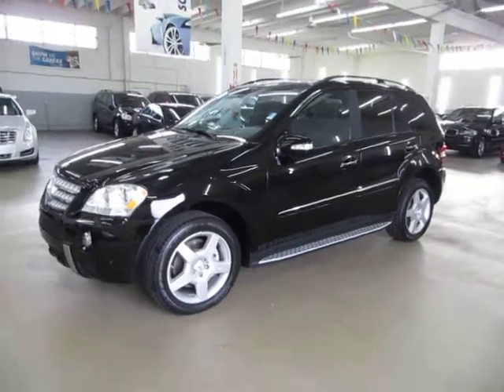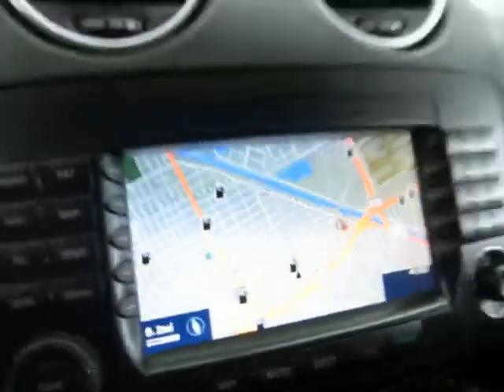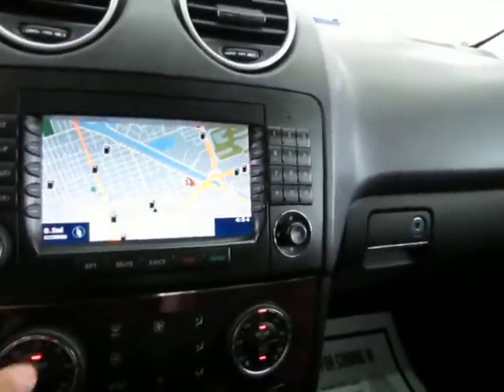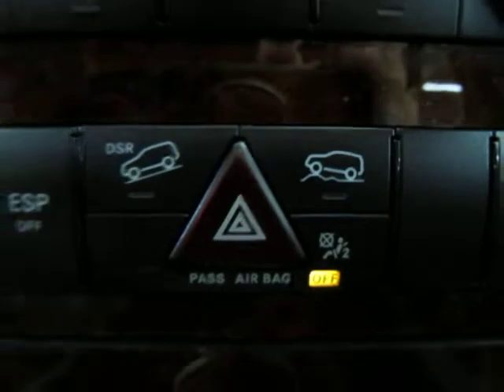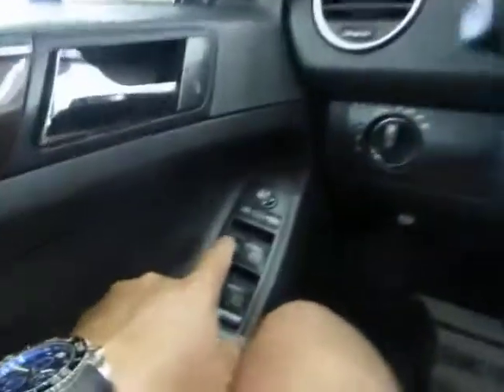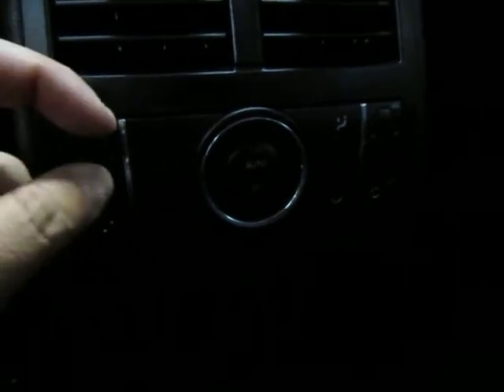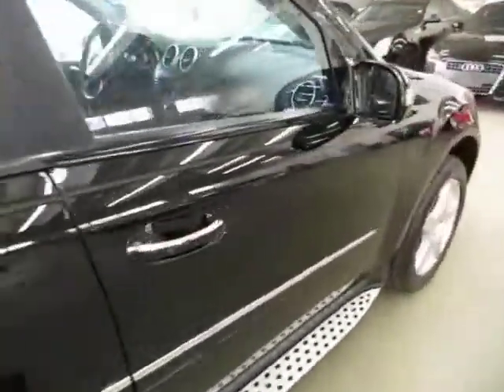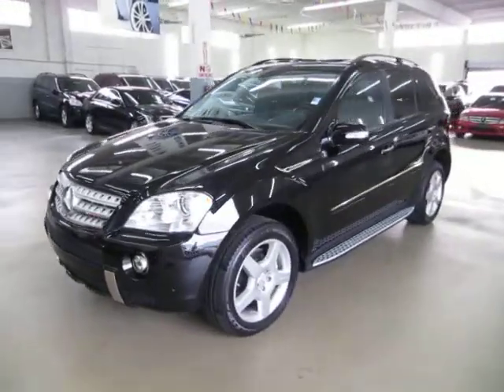2008 Mercedes Benz ML550 4 Matic AWD used cars SUVs Miami Vehiclemax net black 31910